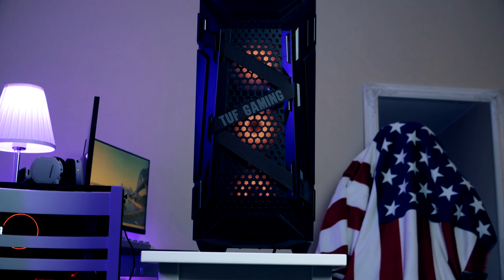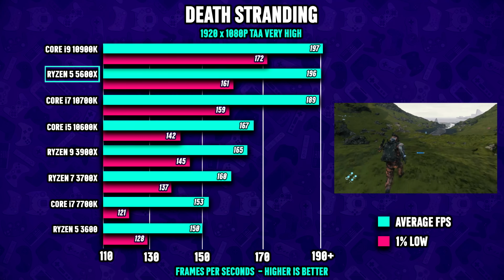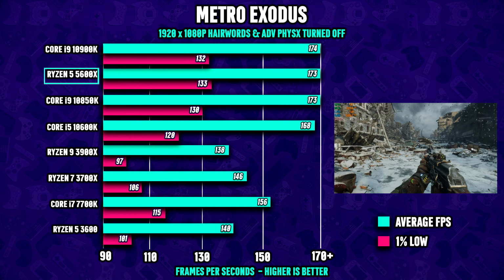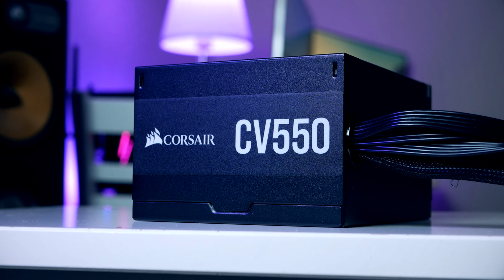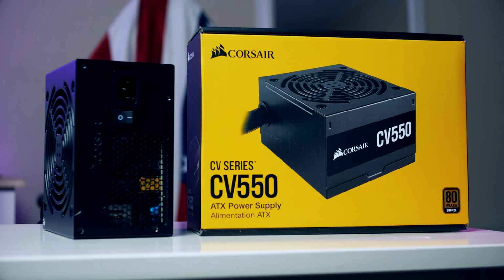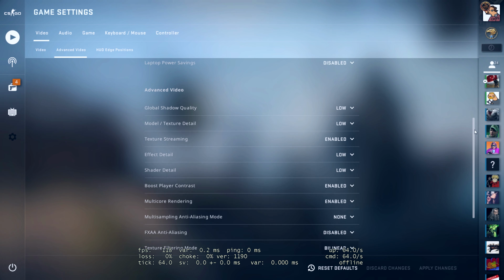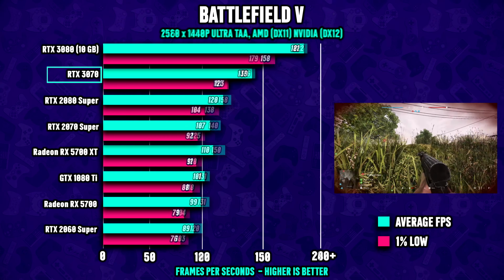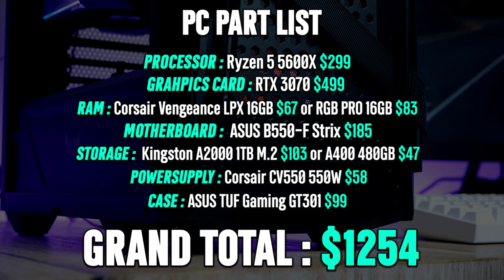Best $1200 Dollar 1440p Gaming PC Build ft. Ryzen 5600X / RTX 3070 For 2020/2021!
Today we will be building the best budget Ryzen gaming PC that you can pick up for $1200 in 2020/2021. I made sure that this thing would perform great in cod, Fortnite & apex with competitive framerate. But not only esport games will run smooth - all triple-A games and even future games will run great without lag or stutter.

This 1200 dollar build features PC parts for cheap! The 6 core ryzen 5600X CPU and RTX 3070 will have no problem running games such as COD Cold War, Cyberpunk 2077 (ray tracing), Valorant, Fortnite, Minecraft, or any popular game at 4k ultra graphics settings.

Amazon [US] 🚀
👉Motherboard (ASUS) (MSI)
👉RAM (RGB) (Non RGB)
👉Power Supply (Corsair) (EVGA)

Amazon [UK] 🚀
👉Motherboard (ASUS) (MSI)

👉Power Supply

Amazon [CA] 🚀
👉Motherboard (ASUS) (MSI)
👉Power Supply (Corsair)

Timestamps:
Intro: 0:00
CPU: 2:14
Motherboard: 4:17
RAM: 4:52
SSD: 6:00
GPU: 7:09
Case: 8:00
Power Supply: 9:02
Gaming Benchmarks: 10:40